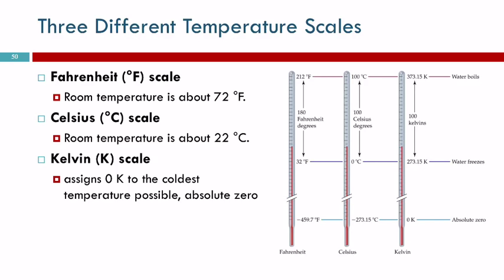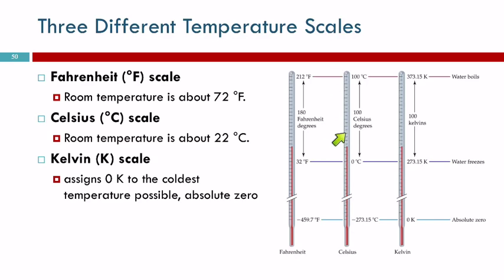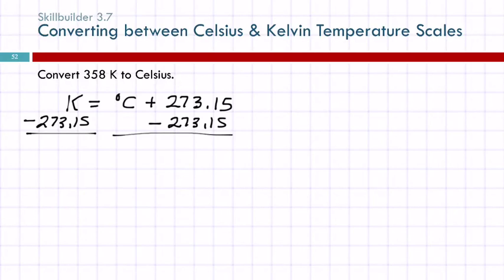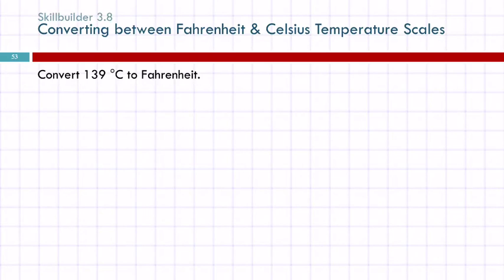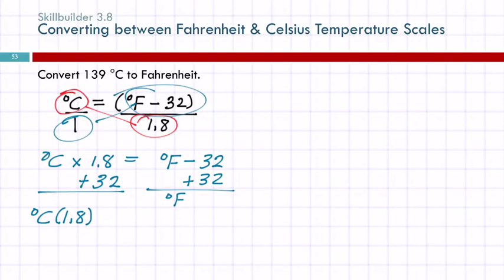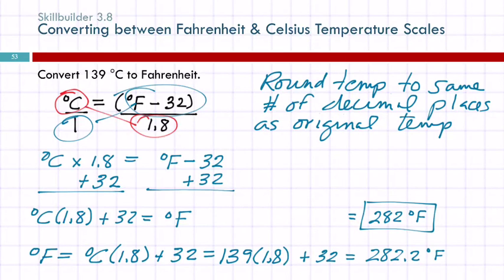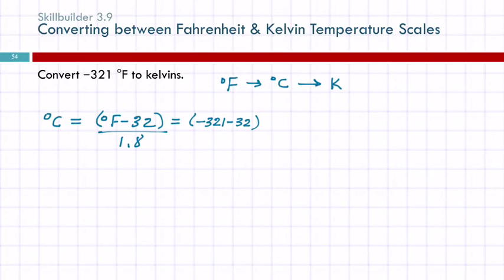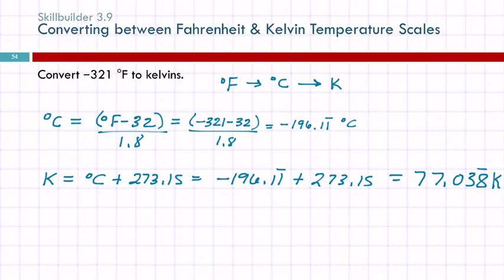3.10 part 2